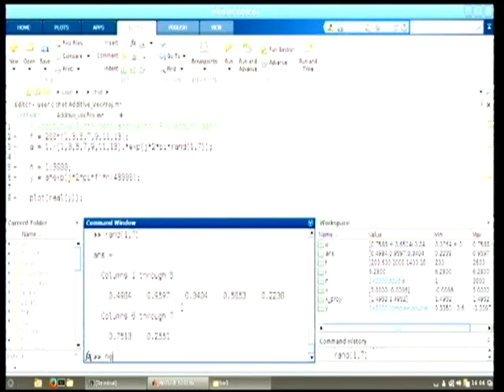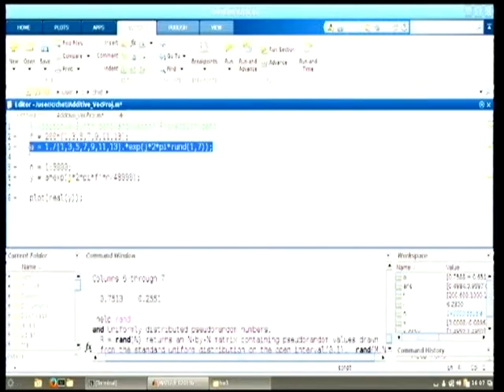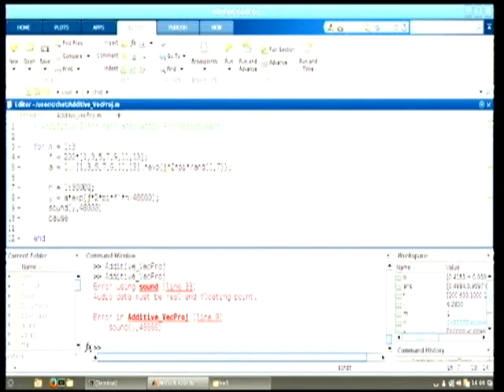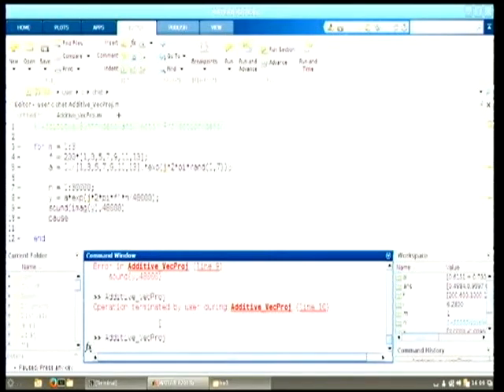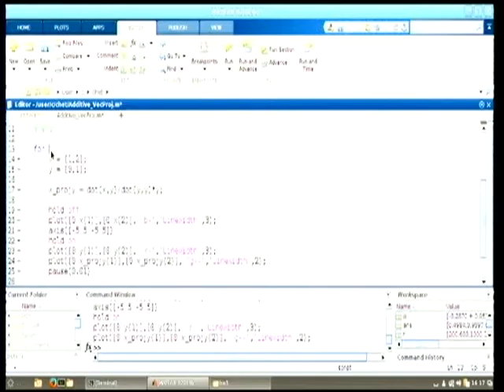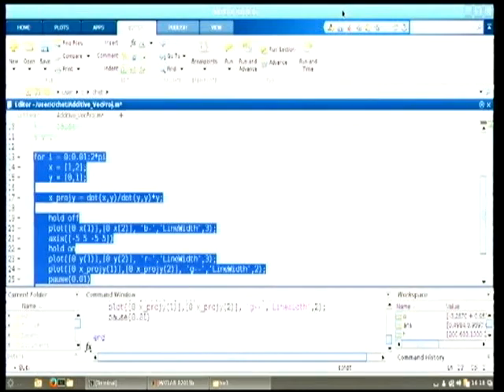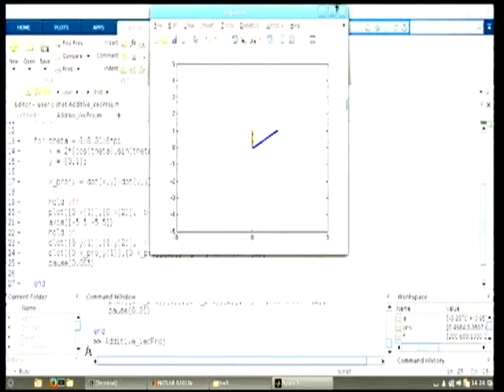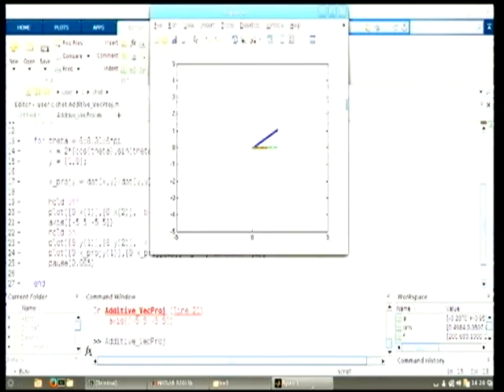music320 14 10 23 2